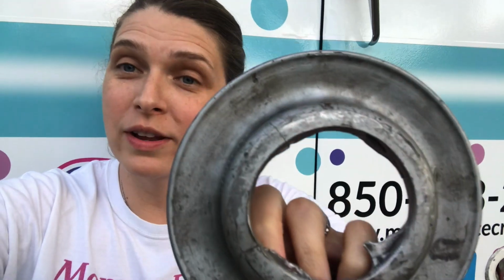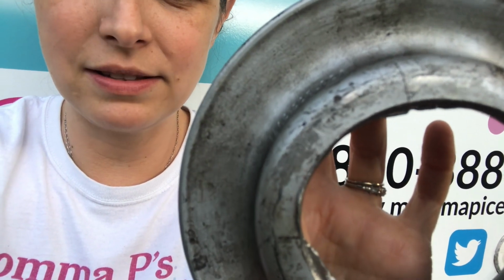Fixing my Ice Cream Truck back in June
Hey guys, this is Momma P's Ice Cream Truck and we are Tallahassee's only ice cream truck! This is my VLOG, Off the Truck. One part about owning a food truck is the unexpected break downs and how we have to be creative to get them up and running quickly.